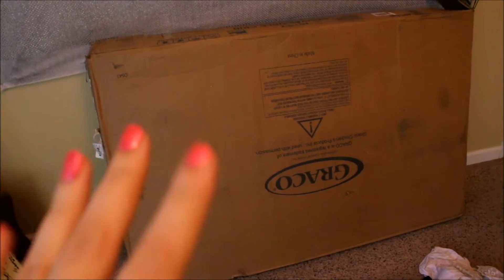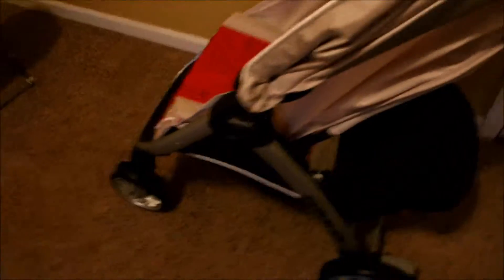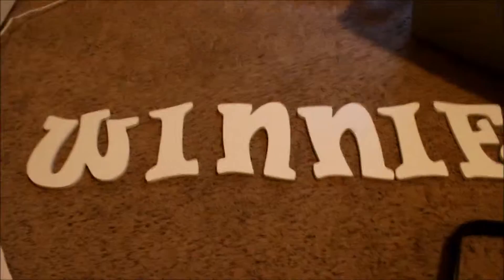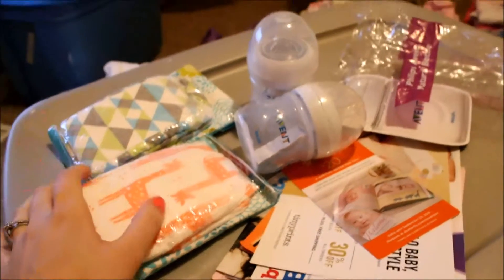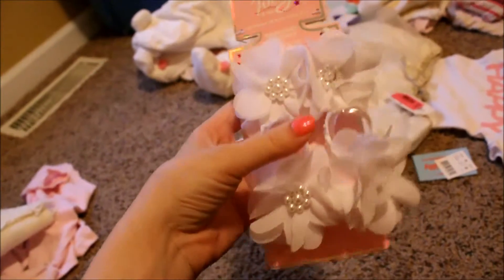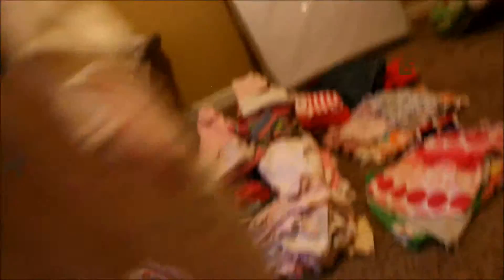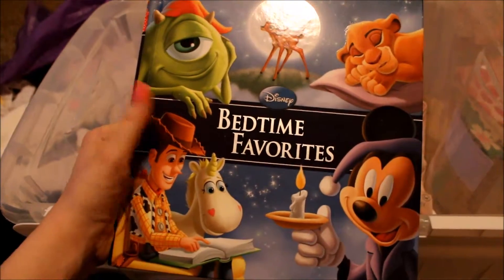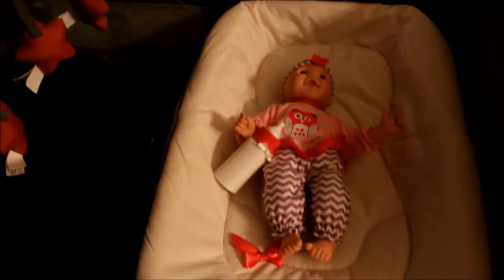Baby Gear Haul!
Just a run through of everything we have purchased for Winnie thus far!